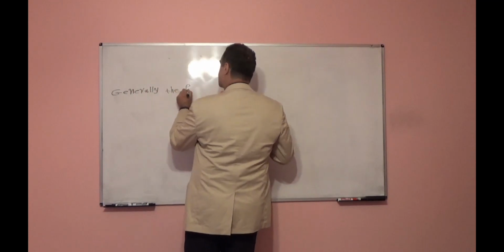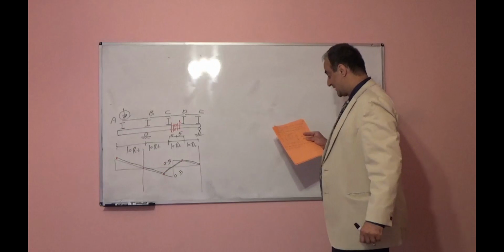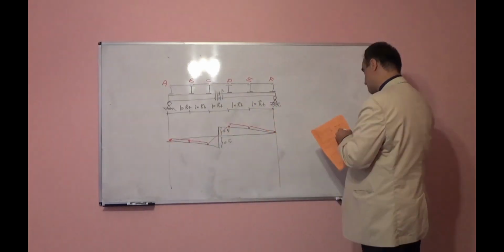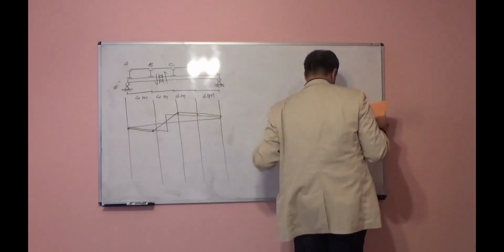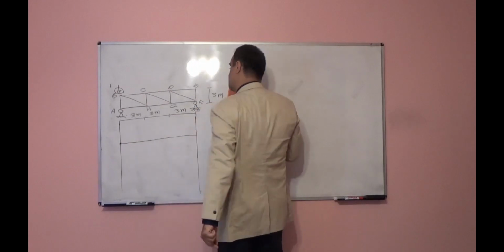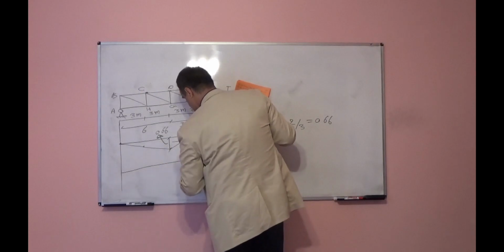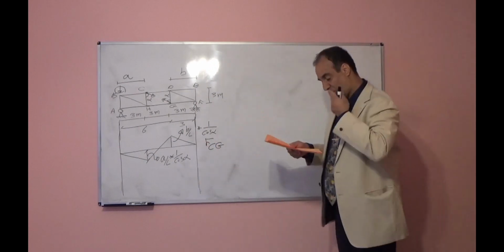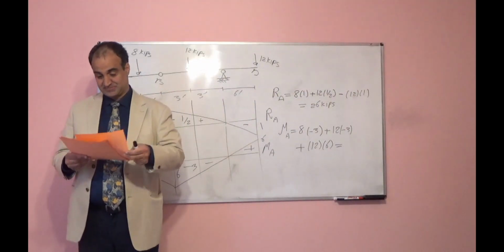Structural Analysis Influence Line 4